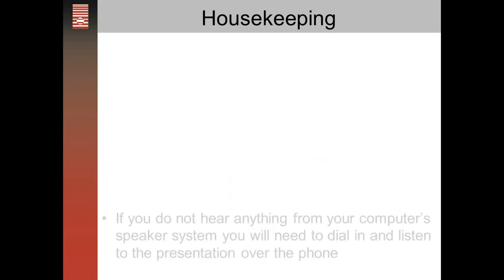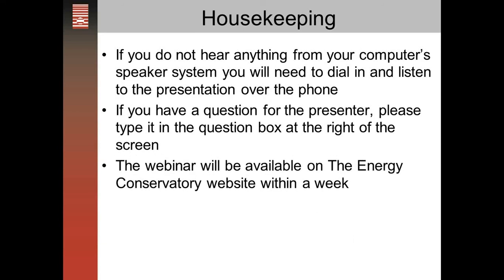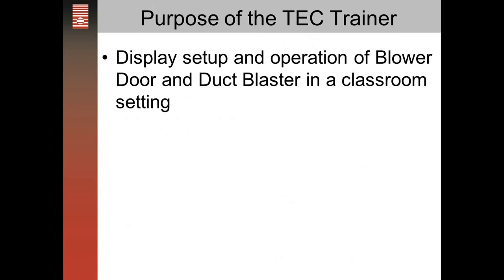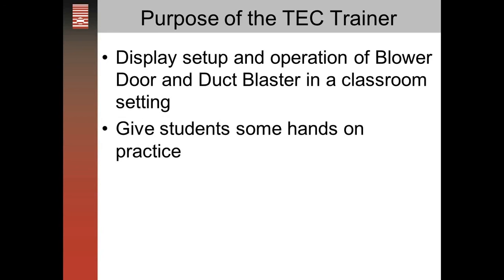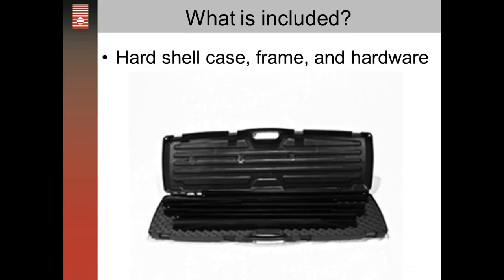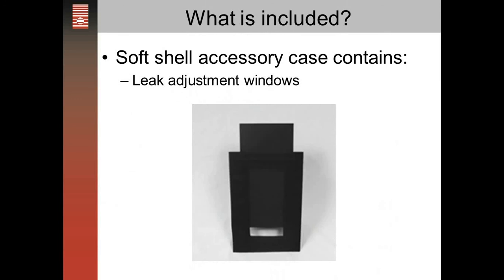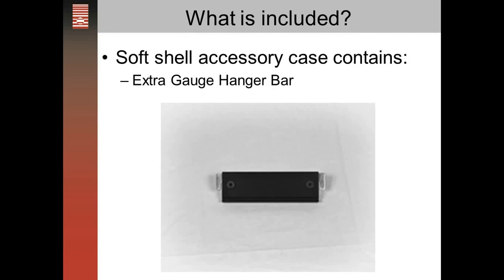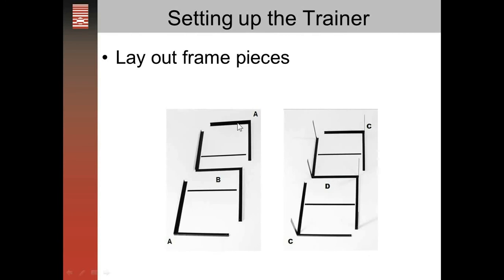TEC Trainer Webinar - Part 1 - Setting up the Trainer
Part 1 of the TEC Trainer Webinar discuses the purpose of the TEC Trainer, what is included in the system, and how to set it up for the first time.